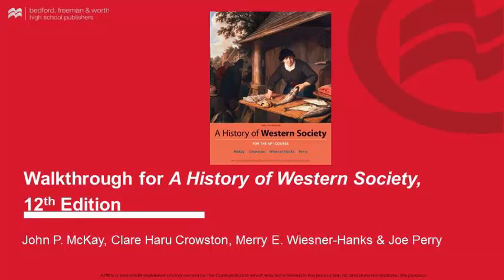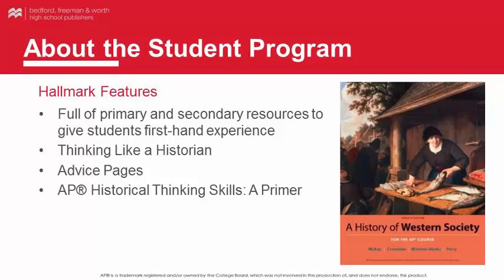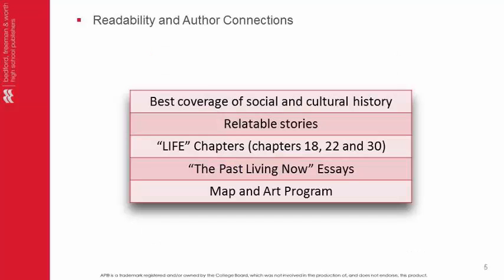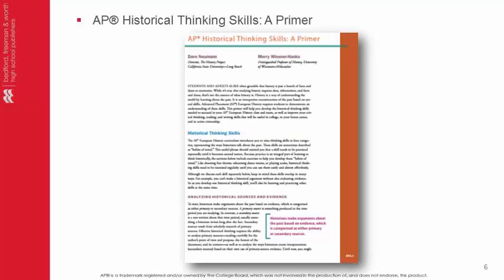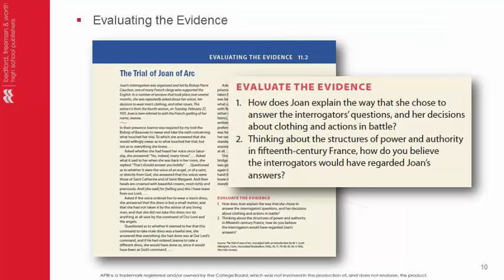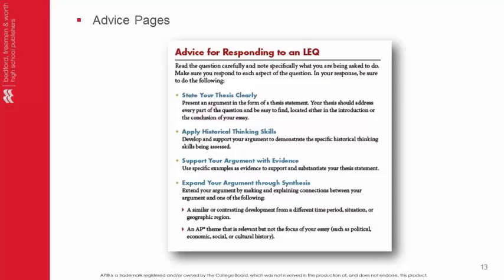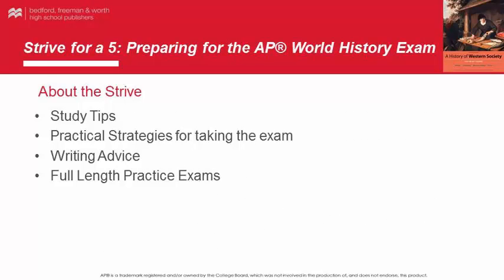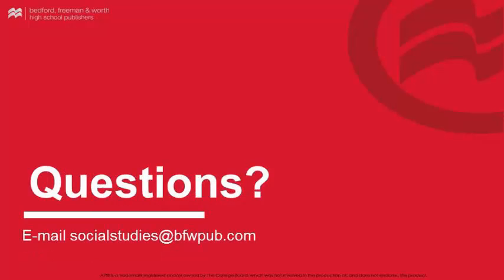Video Walkthrough for A History of Western Society, 12 Ed. (1/4)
Part 1 of 4 of the Video Walkthrough Series for A History of Western Society, 12th Edition where we discuss the Student Edition.

*AP® is a trademark registered and/or owned by the College Board, which was not involved in the production of, and does not endorse, this product.